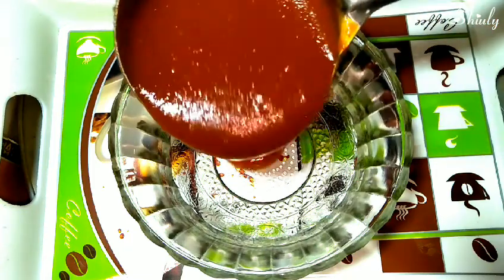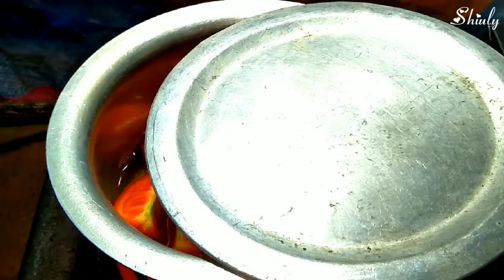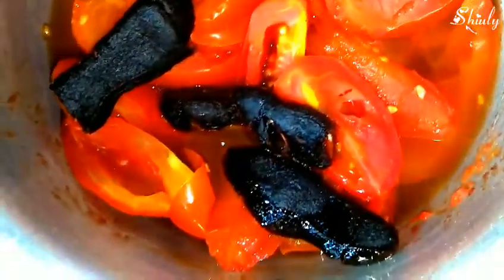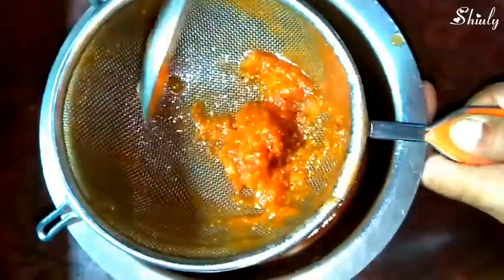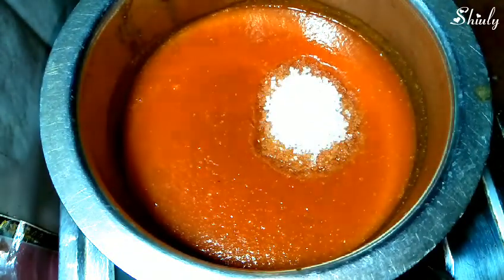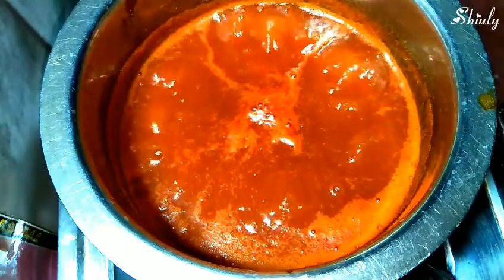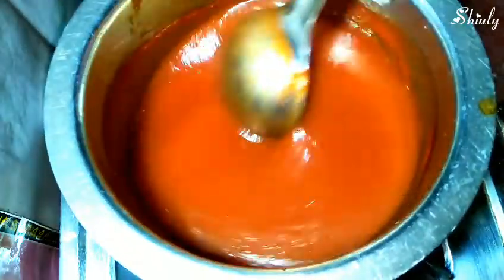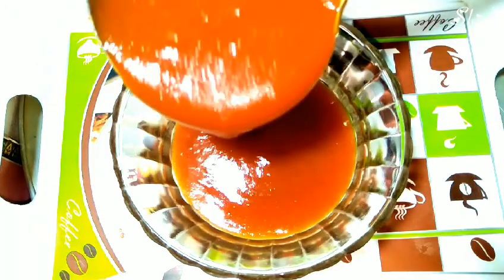Market Style Tomato Sauce / Ketchup Recipe | English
How to Make Tomato Sauce or Ketchup at home